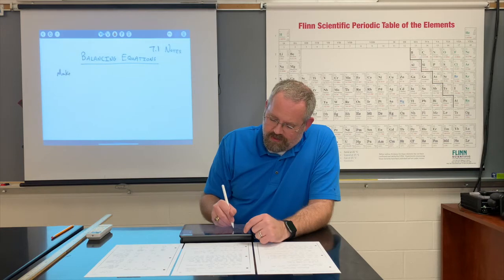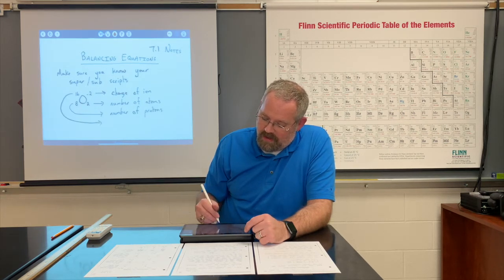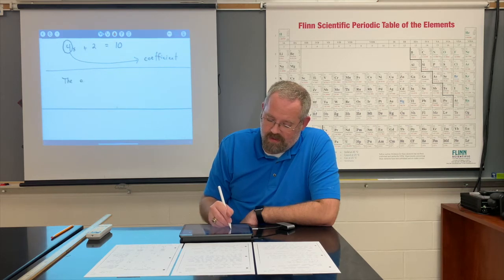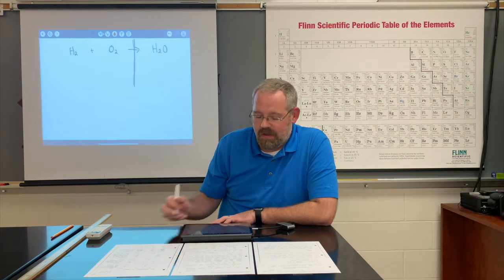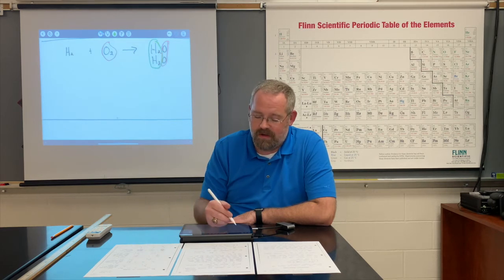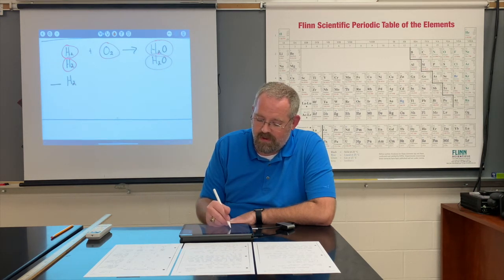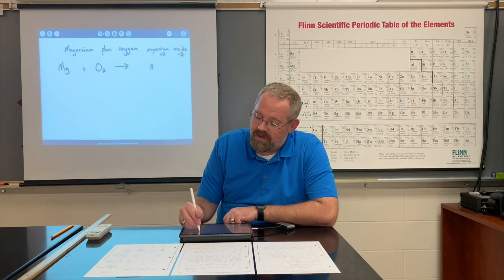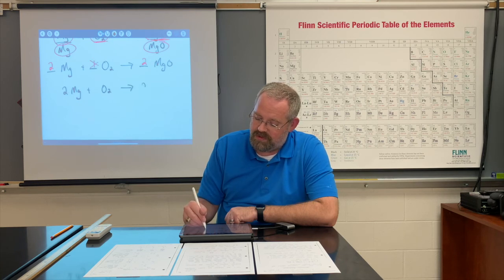7.1 Balancing Equations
Today, we are going to talk about how to balance reactions and properly write reactions with coefficients.